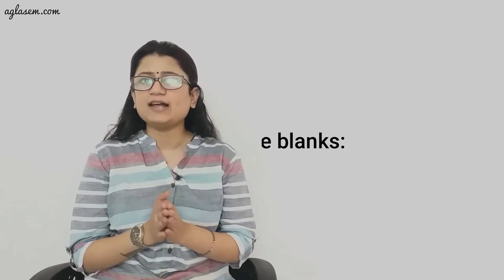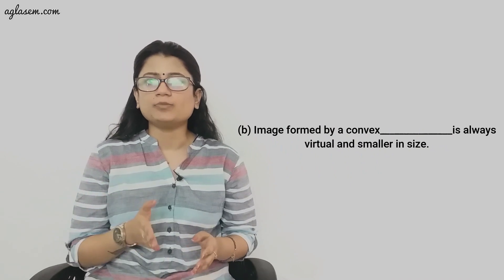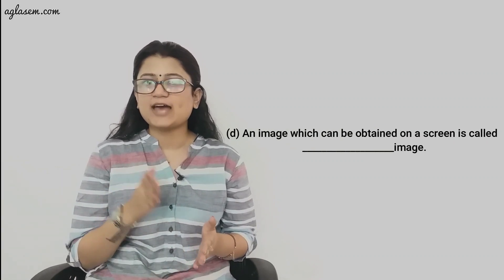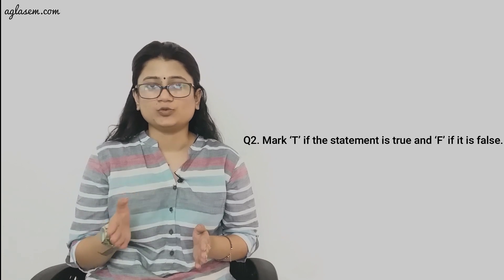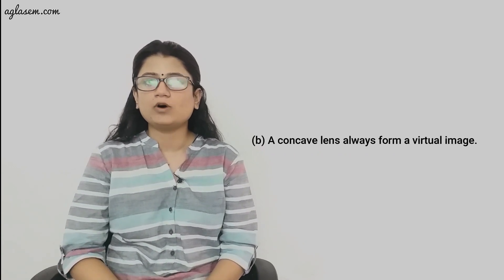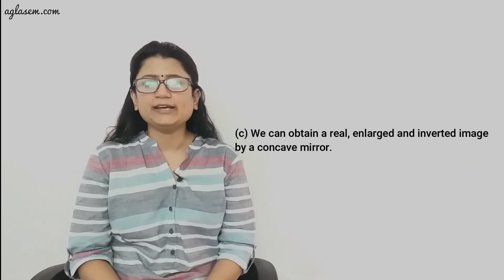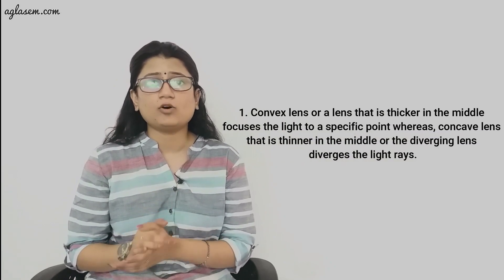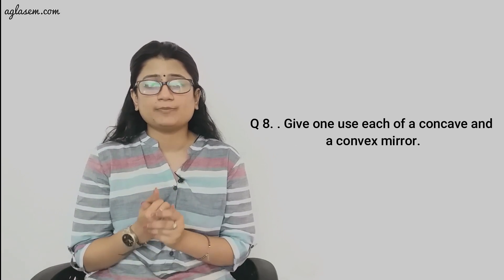NCERT Solutions Class 7 Science Chapter 15 Light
Class 7th NCERT Science Chapter 15 ‘Light ’

This video provides the solutions of chapter 15 Light from textbook ‘Science’.It includes answers to all the questions of the chapter given in the back exercise.